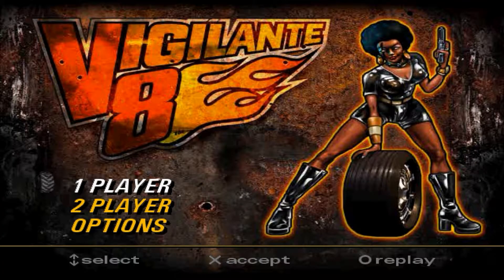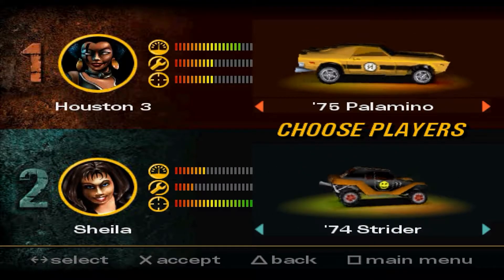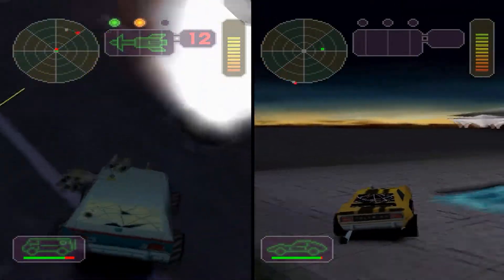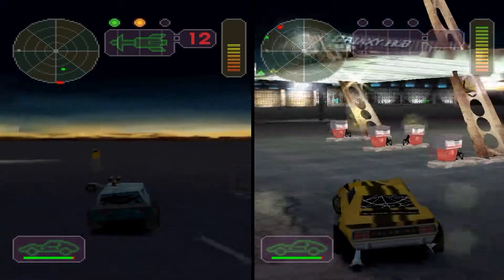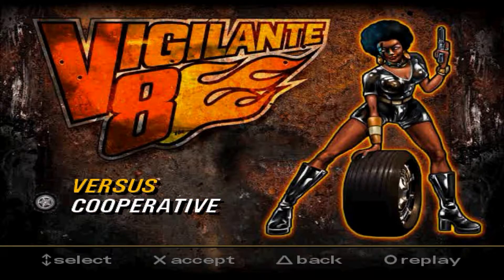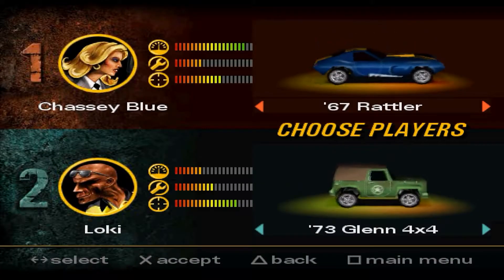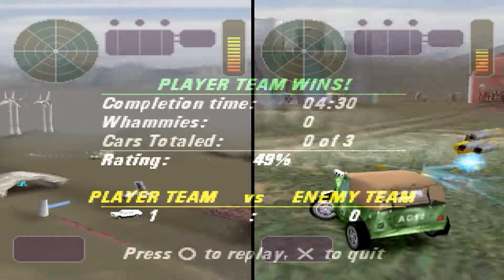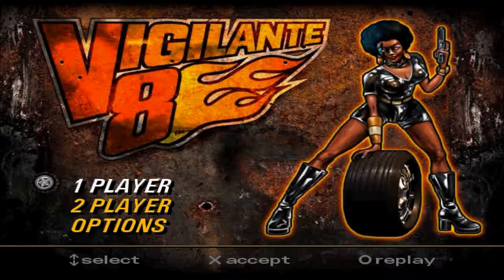Lucid Plays: Vigilante 8 (With Skidd) [02]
Skidd and I jump into the Way Back Machine and play some Vigilante 8!